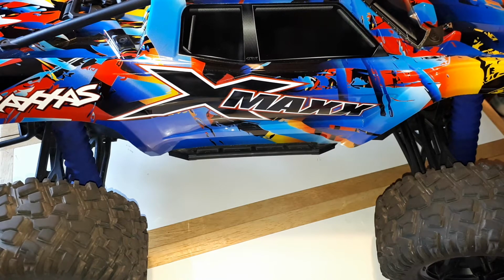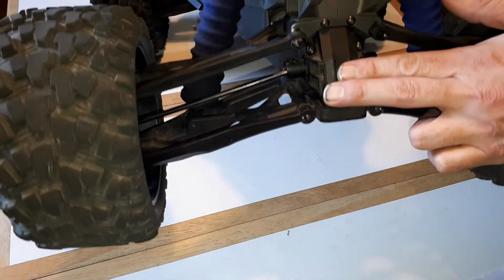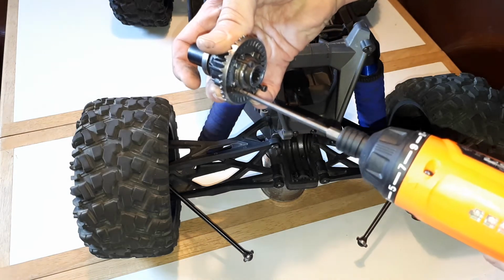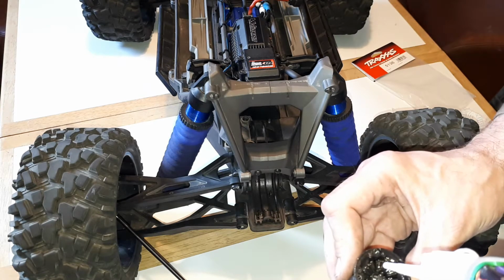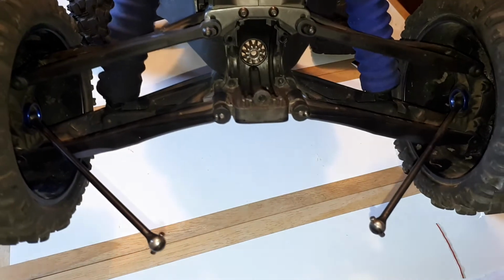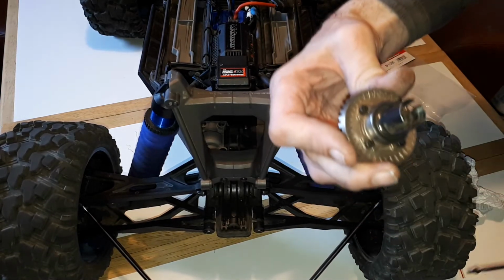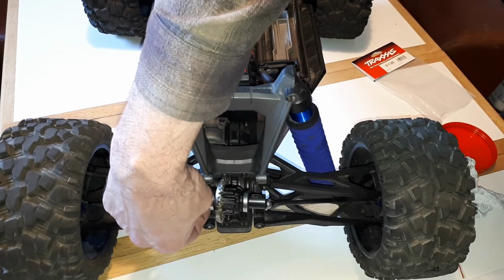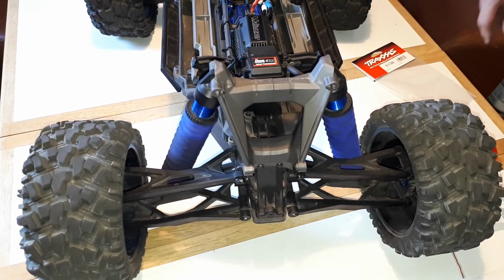Traxxas X-Maxx rear differential ring gear and pinion replacement.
How to replace Traxxas X-Maxx differential ring gear and pinion replacement and also how to check your shock oil.